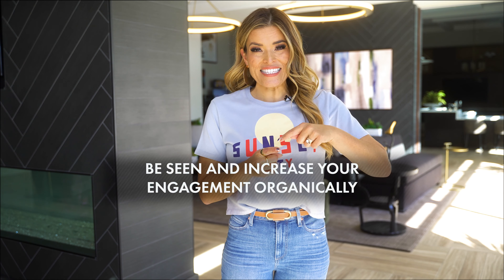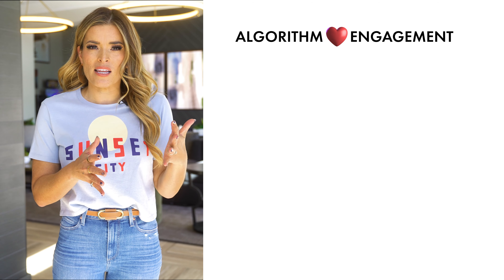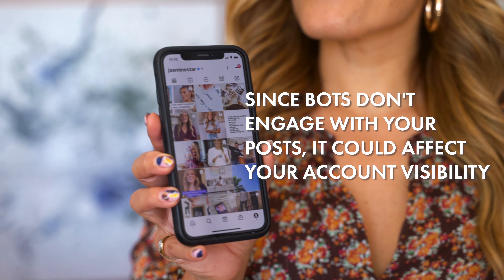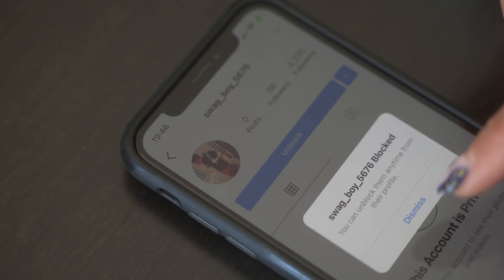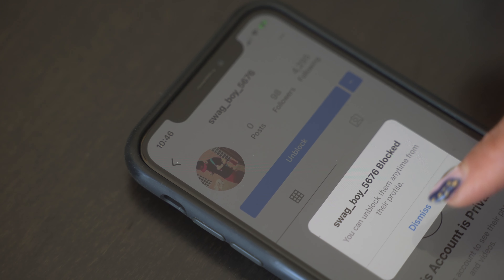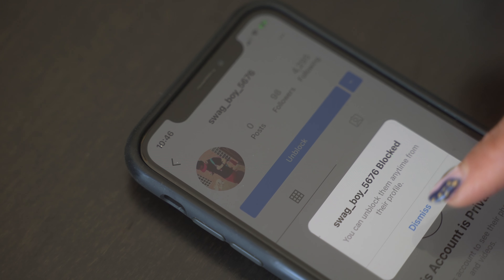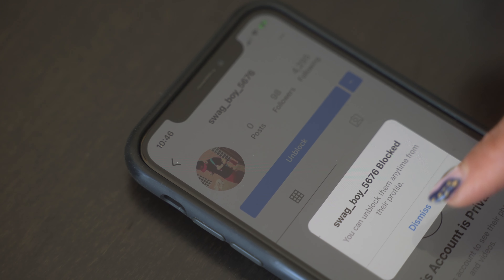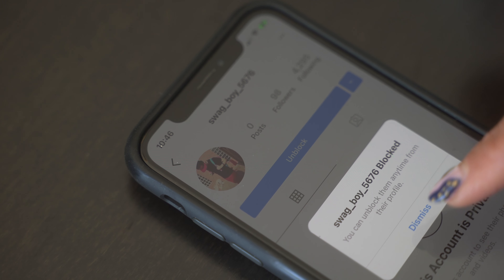Are Bots Ruining Your Organic Reach?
Fake followers are preventing your content from getting seen and bots are ruining your organic reach. How?

Here's a (brief) explanation of the Algorithm:
-You publish a post
-The Algorithm shows your post to approximately 3% of your followers organically
-Based on how the 3% engage, your post may be shown to more of your followers

Long story short: early engagement determines how many followers will see the post! However, if your post is shown to bots (that don’t engage), it’s far less likely it’ll get shown to your real followers.

That’s why engagement is SO important: better engagement means more organic reach.

This video shows small, simple actions you can take to keep your account clean and primed for engagement.

Are you ready to do a bit of spring cleaning today?